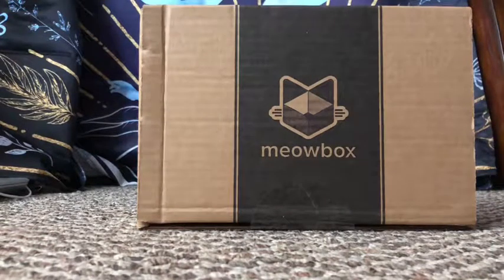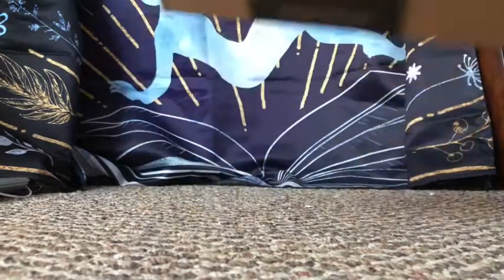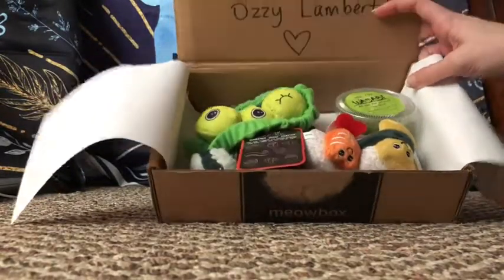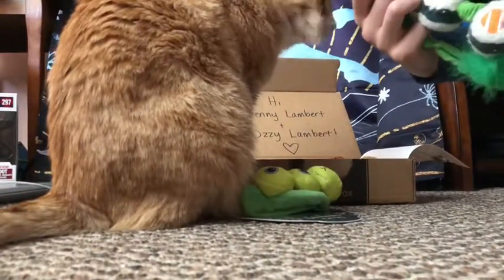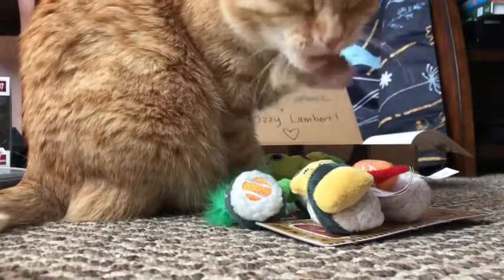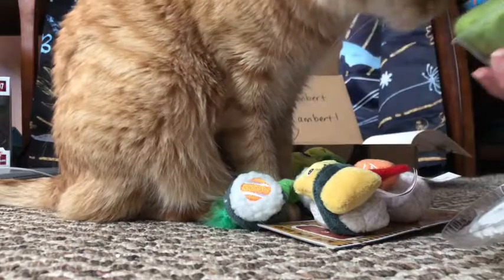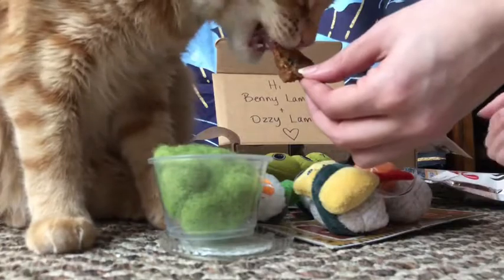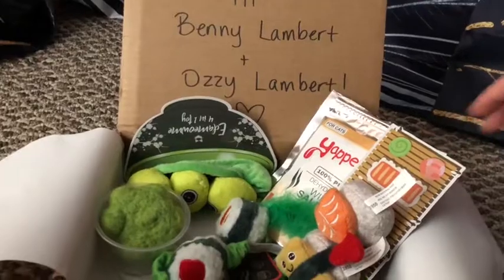MEOWBOX MARCH 2018 (RIP OZZY)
Opening our last MeowBox, it’s full of great toys. RIP Ozzy. We miss you more than words can say. We love you with all our ♥️hearts ❤️💜